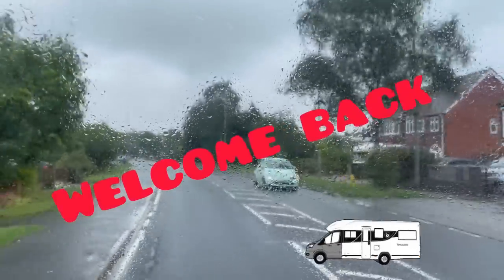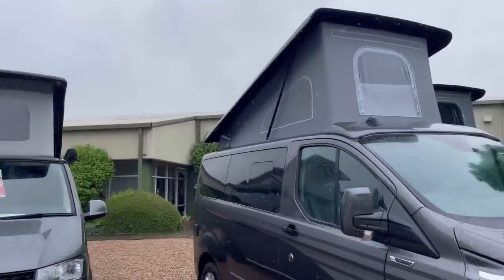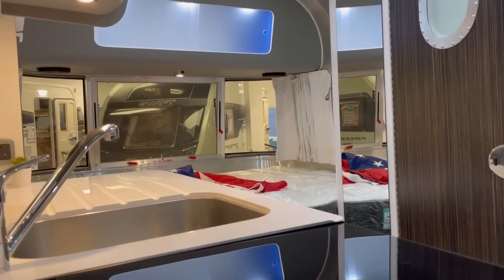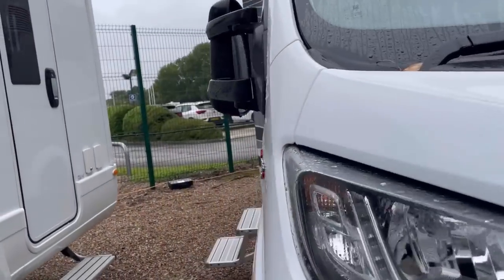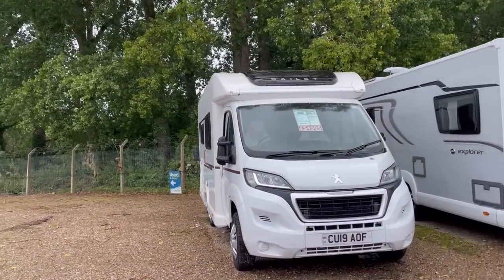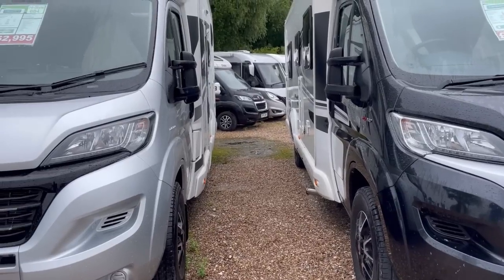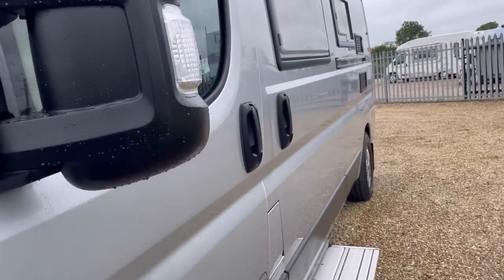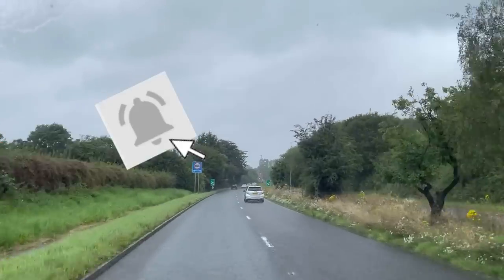Motorhome Shopping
Do we don’t we let’s go take a look at Lowdhams Leisureworld

And fuller leisure

No let’s stick with the battle van for now